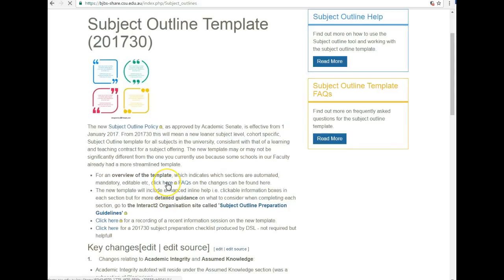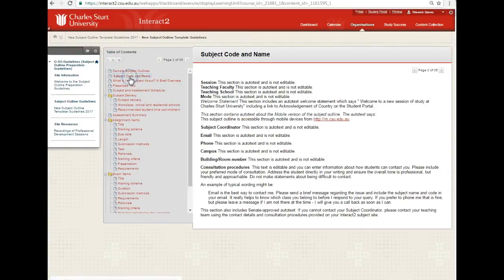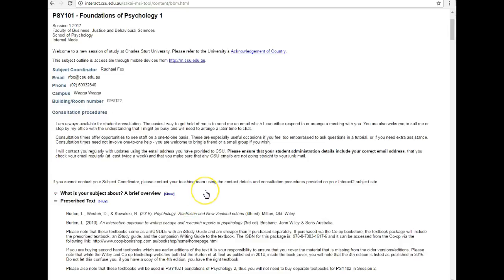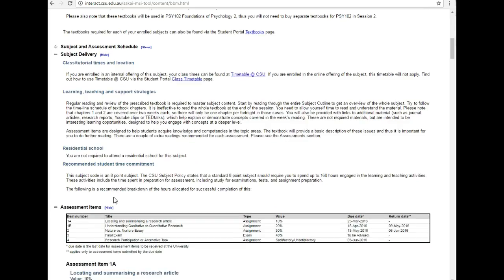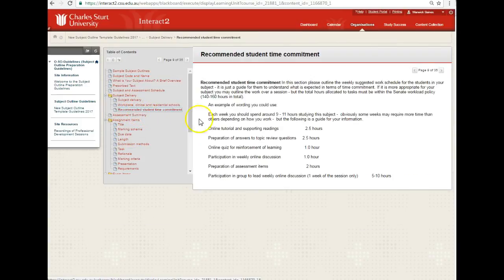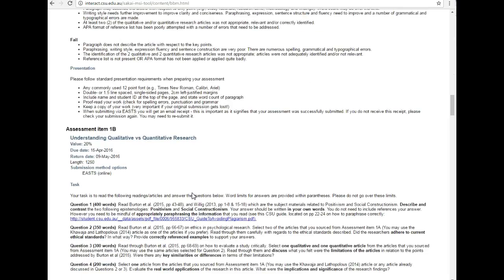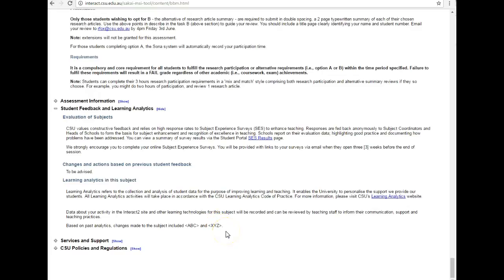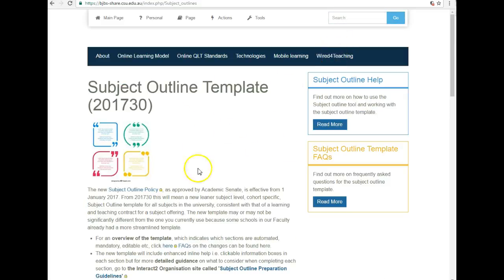201730 subject outline for Psychology: 3 things to watch